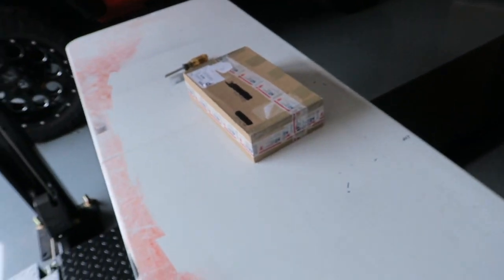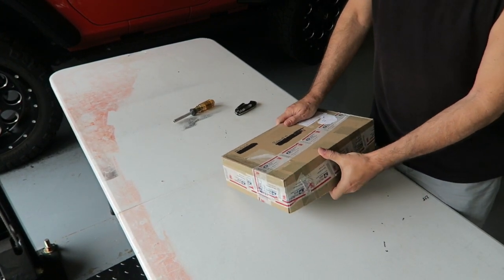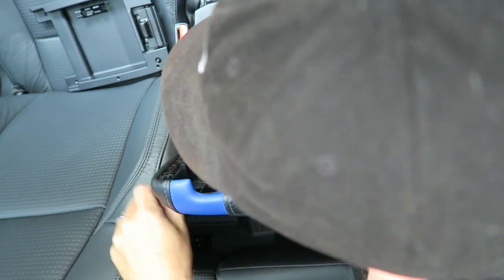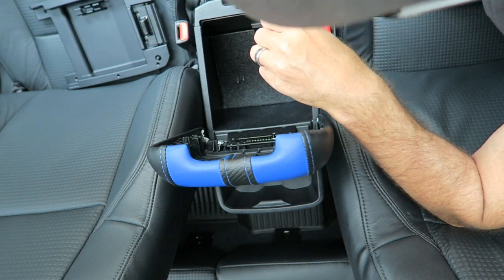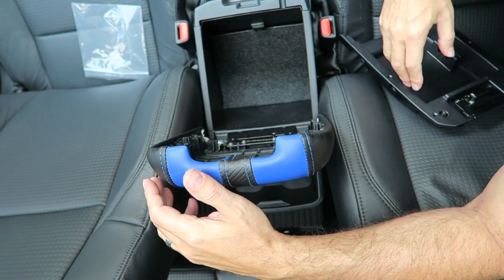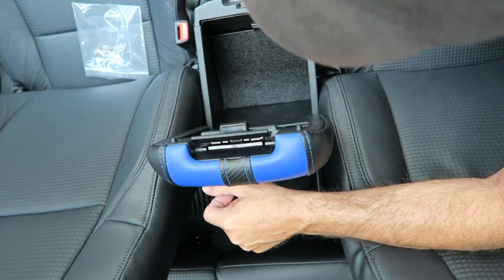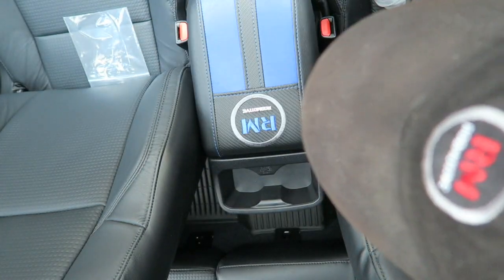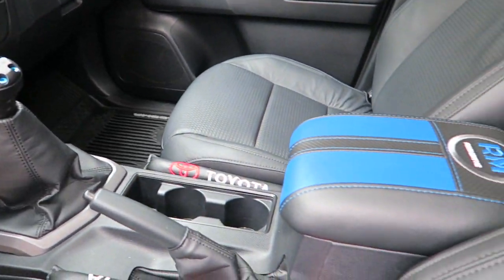CUSTOM CENTER CONSOLE MOD FOR MY 2020 TOYOTA TACOMA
Custom center console mod for my 2020 Toyota Tacoma.  This is one of my favorite Tacoma interior mods and makes the interior look awesome!  If you want to have something one for your center console, you can find Kylin Brimhall on Facebook.

**AWESOME TACOMA MODS & ACCESSORIES**
(ComissionsEarned)
CENTER CONSOLE ORGANIZER

TACOMA HAT

MUST HAVE HAND TOOLS
(ComissionsEarned)
MUST HAVE POWER TOOLS
(ComissionsEarned)

TO SEND COOL STUFF (If you want):
RobMotive